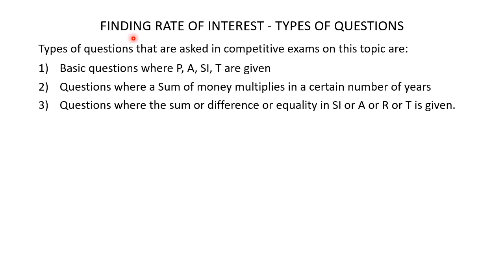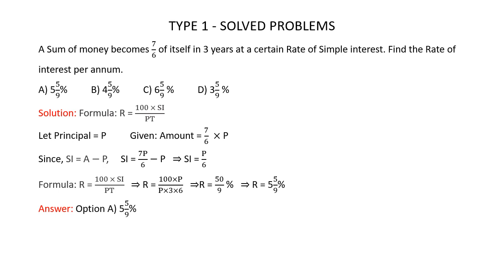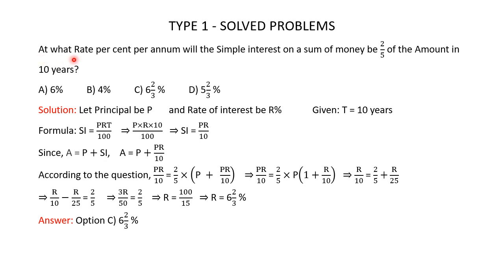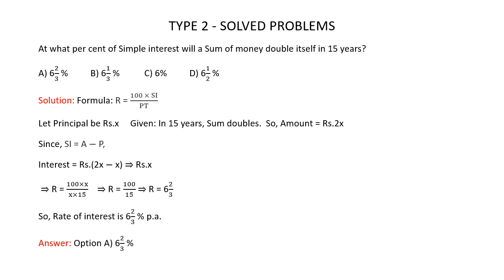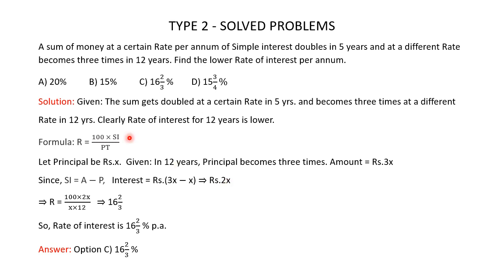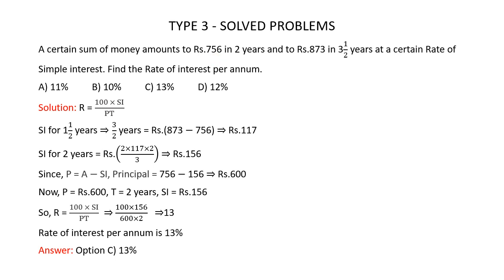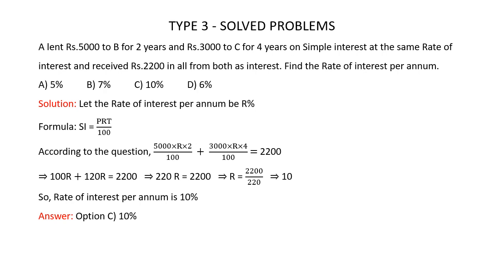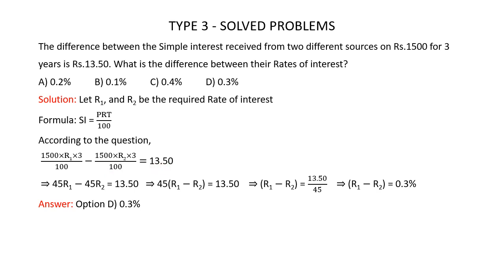Simple Interest Finding Rate Of Interest Solved Problems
(QA-21d)

📝 Title: Simple Interest Problems Explained | Tips & Tricks for Competitive Exams
📝 Short Description
This video provides a comprehensive explanation of solving simple interest problems, especially focusing on calculating the rate of interest. It covers various problem types with step-by-step solutions to help you excel in competitive exams and strengthen your understanding of the concept.

Simple Interest: Fundamental concept explained with formulas and example problems to enhance your understanding.
Rate of Interest: Techniques to calculate interest rates for different time periods and principal amounts.
Time Conversion: Tips on converting months to years for accurate calculations.
Interest Formulas: Clear explanations of the key formulas used in solving interest-related questions.
Competitive Exams: Focused content tailored to help aspirants succeed in exams like SSC, Banking, and more.
This video aims to simplify the process of solving simple interest questions frequently asked in competitive exams. It covers problem-solving approaches, formula application, and time management strategies to boost your confidence and accuracy in solving such problems.

Gain clear understanding of simple interest concepts essential for competitive exams
Learn step-by-step techniques to solve various types of problems efficiently
Improve speed and accuracy in calculation to ace your tests
Visual explanations make complex topics easier to grasp
📚 Topics Covered
Introduction to simple interest concepts
Formula for calculating the rate of interest
Converting months into years for interest calculation
Solving different types of interest problems with example questions
Tips for quick calculations in exams
🔑 Keywords with Descriptions
Simple Interest: The interest earned on the principal amount over time, calculated using a specific formula. Watch to learn formula applications efficiently.
Rate of Interest: The percentage charged or earned on the principal amount, crucial for solving interest problems. Expert tips to quickly find the rate in exams.
Time Conversion: The process of converting months into years to match the interest calculation period. A practical guide to ensure accuracy in your calculations.
Interest Formulas: The key mathematical formulas used to determine interest, principal, rate, and time. Master these formulas for quick solving skills.
Competitive Exams: The context in which these problems frequently appear, highlighting the importance of proficiency. Stay ahead with targeted preparation tips and techniques.